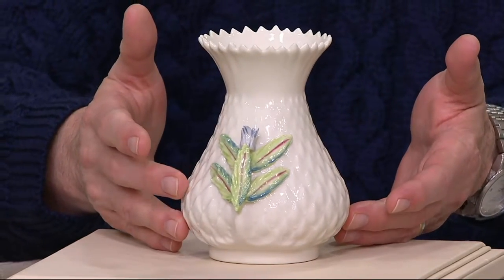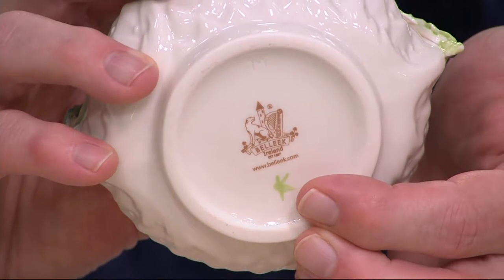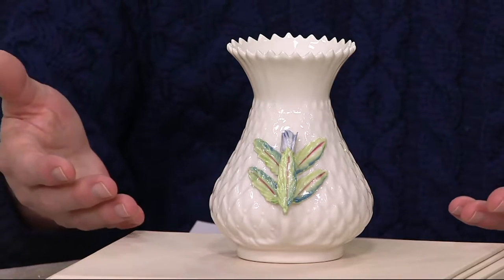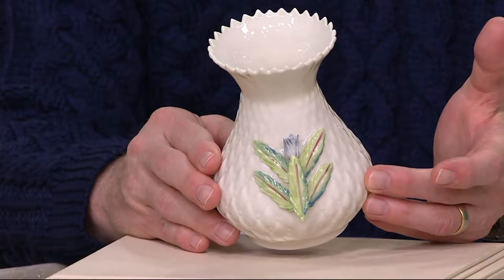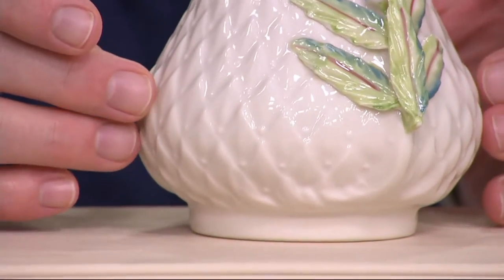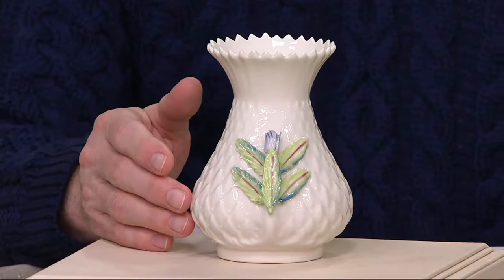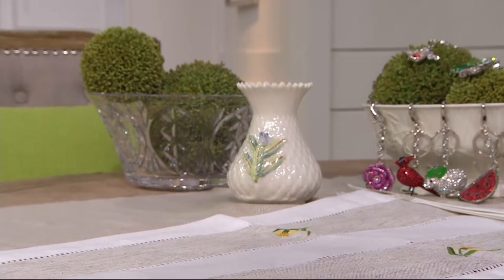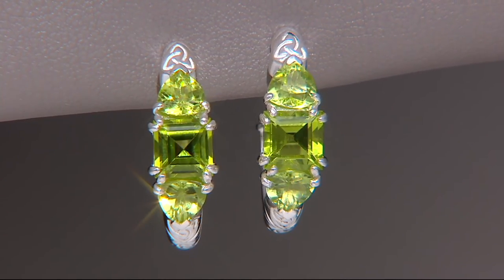Belleek Thistle Top 5" Vase on QVC